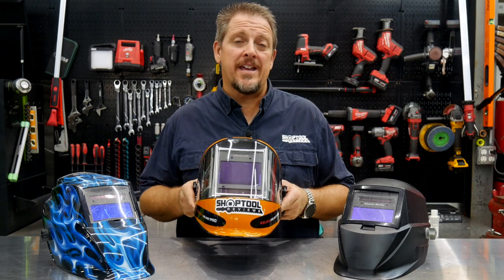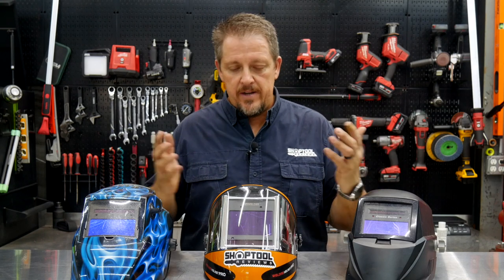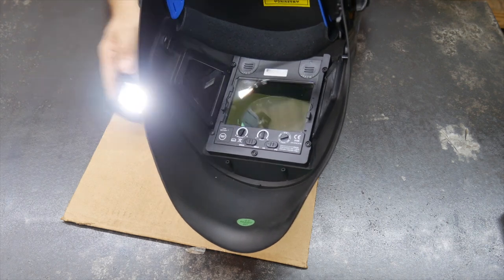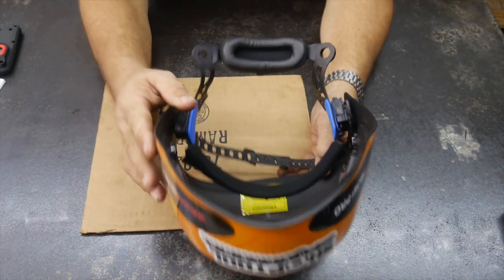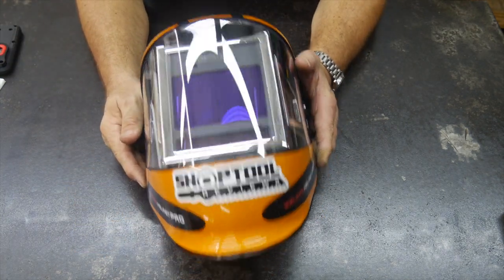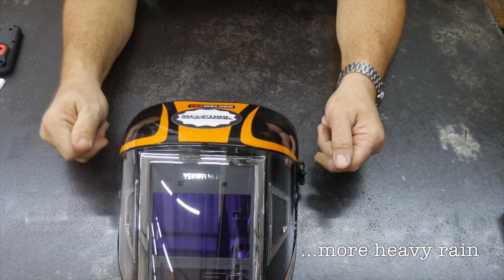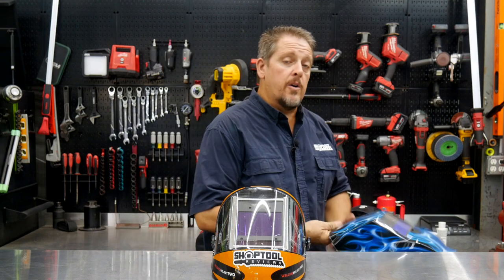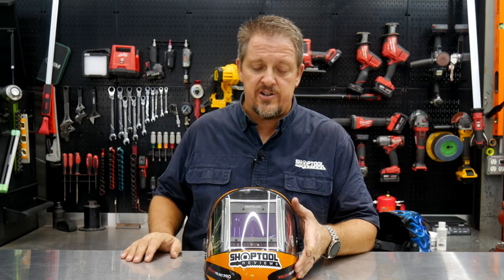Welder's Delight - Panoramic Welding Helmet Review from YesWelder [AUTO]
The YesWelder Panoramic Auto-Darkening 302C Welding Helmet offers a wide view and a comfortable head unit, all for just $139. Each of the 3 windows offer independent auto-darkening capabilities and all three windows are protected by a single wrap-around clear shield. YesWelder offers a 1-year warranty with each welding helmet.